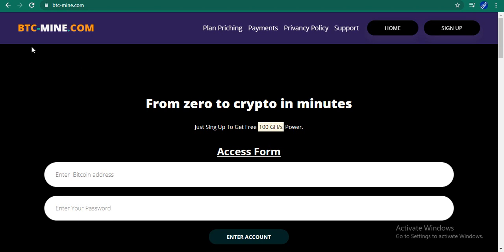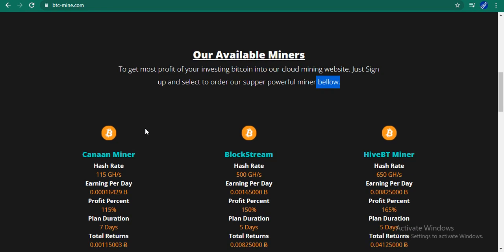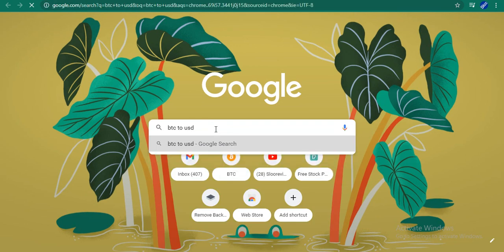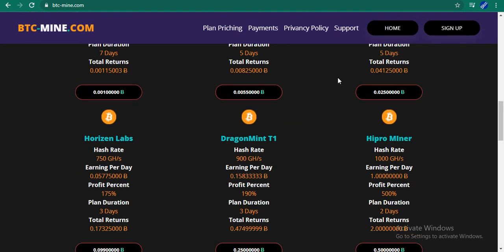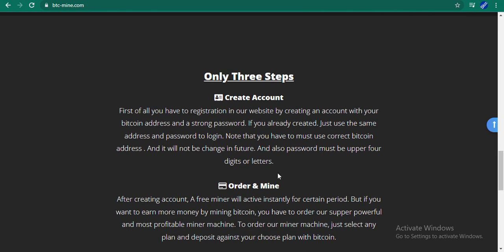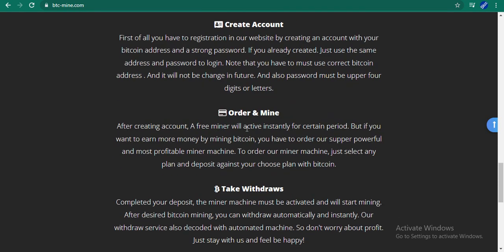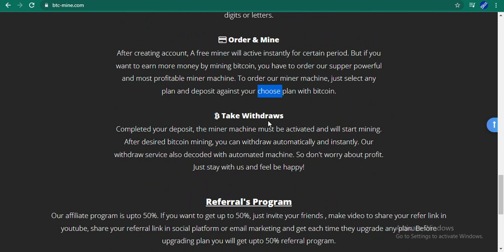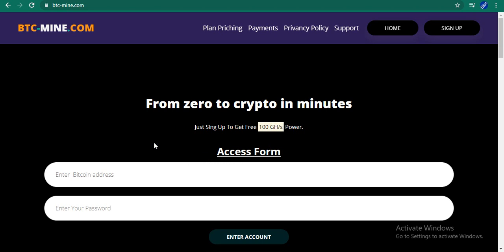Btc-mine.com Scam Review | Crypto Update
To make money online without start up capital watch the video below and thank me later 👇👇👇
Slooreviews is available on Whatsapp, Facebook, Twitter and Telegram..